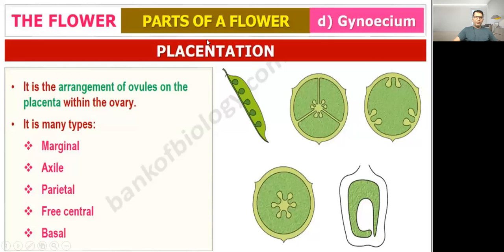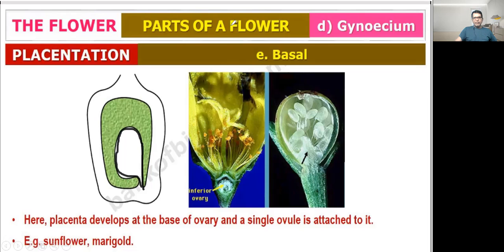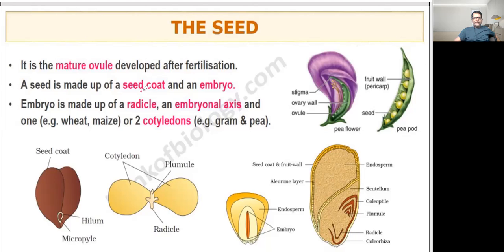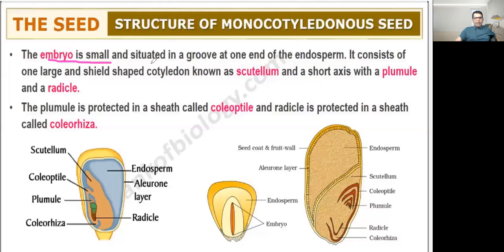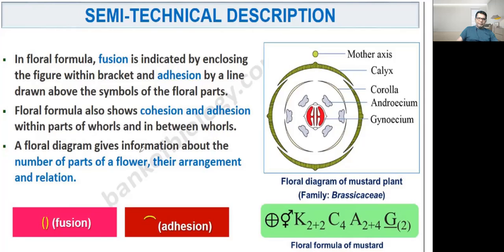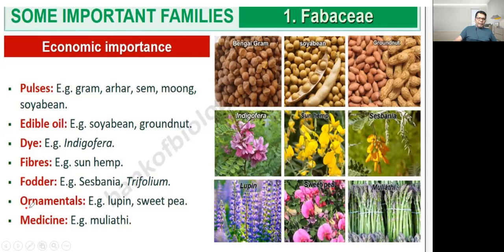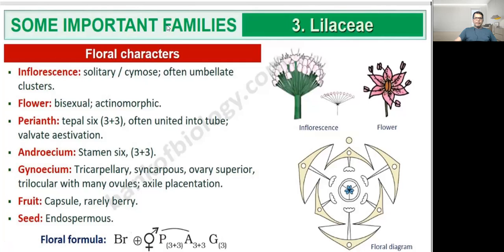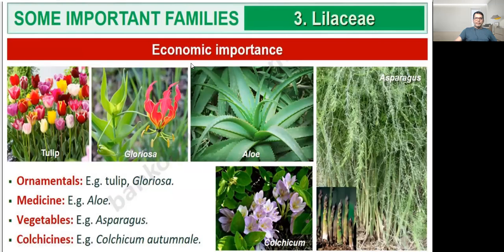Placentation, Fruits, Seeds, , Plant family Fabaceae, Solanaceae, Liliaceae XI Bio Dr. Sunil Yadav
Chapter 5 Morphology of flowering Plant